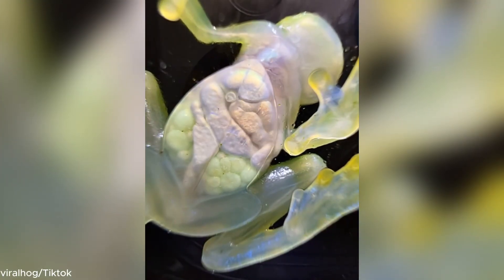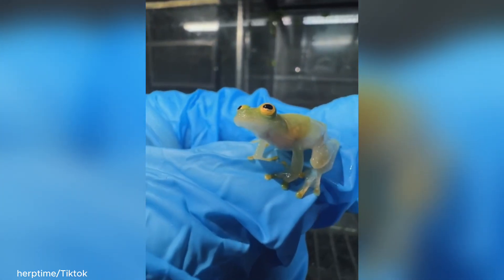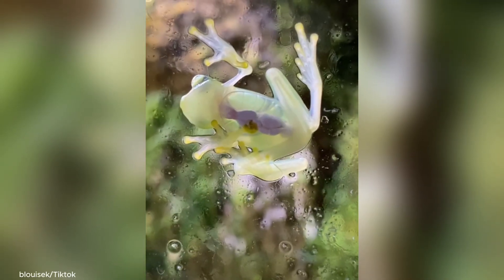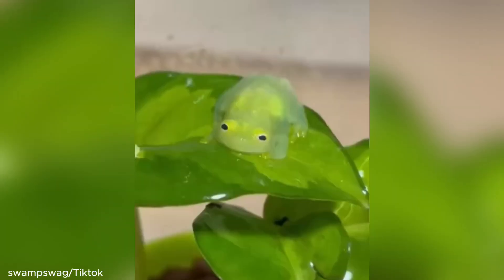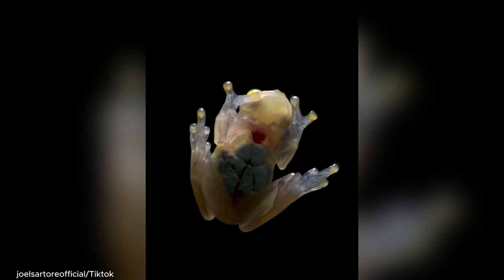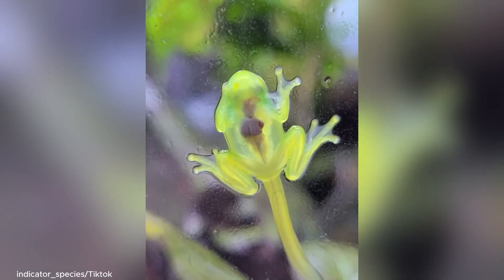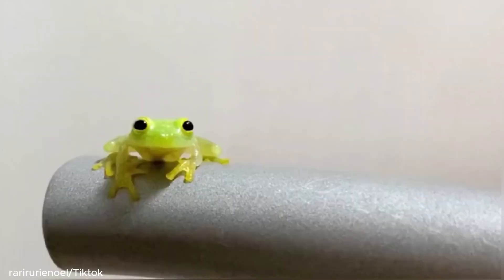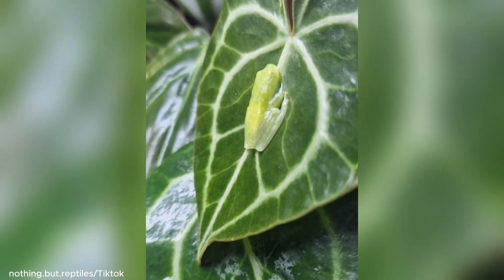This Frog Is Almost Invisible — You Can See Its Heart Beating! 🐸👀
Ever seen a frog so clear you can see right through it? Meet the glass frog, one of the strangest frogs in the world, thanks to its transparent skin. You can even see its glass frog heartbeat and organs!